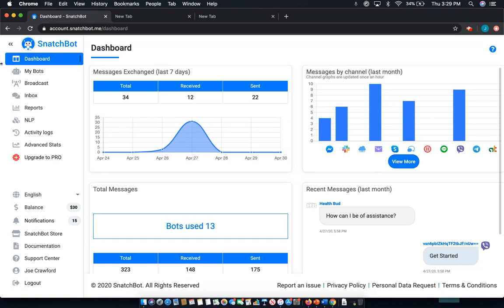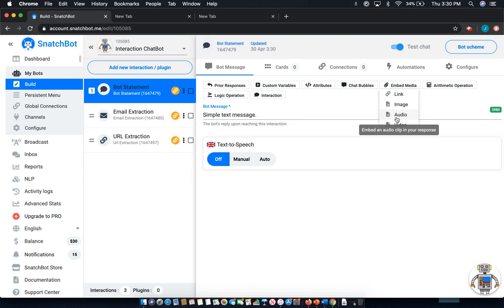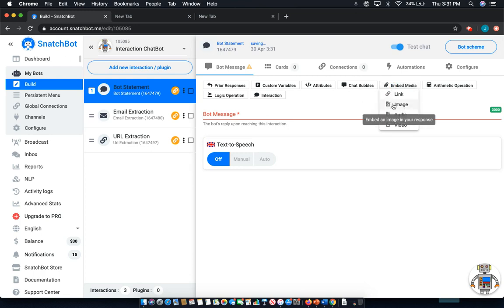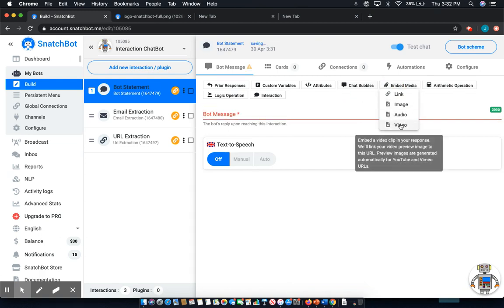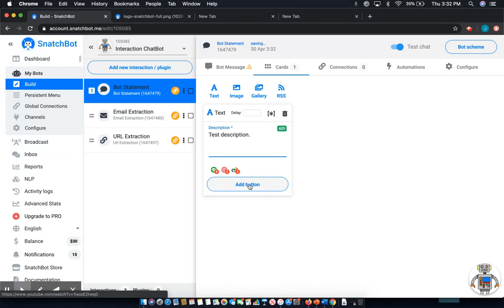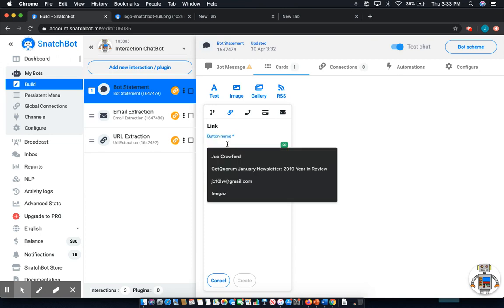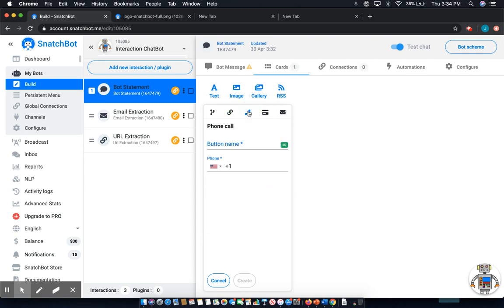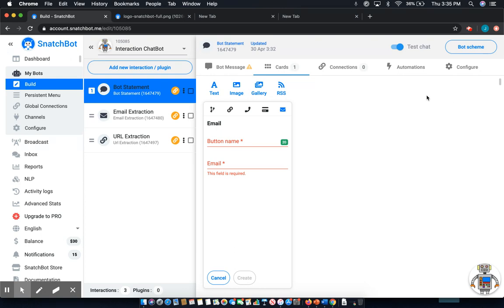Create conversations with your users from your bot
In this tutorial we will review the Conversation aspect of the SnatchBot in more detail - the things that you can communicate to your users through your chatbot